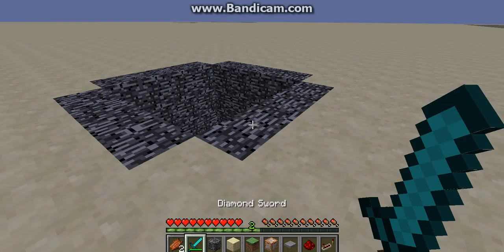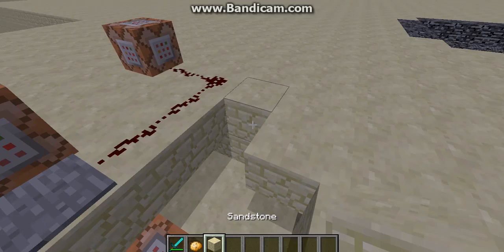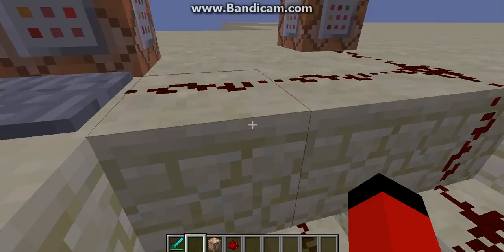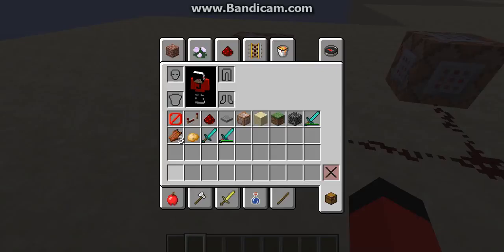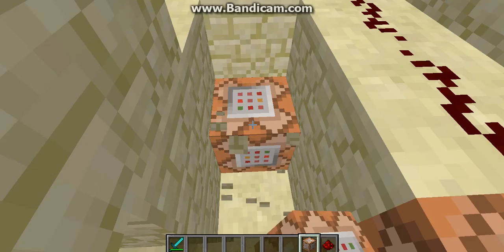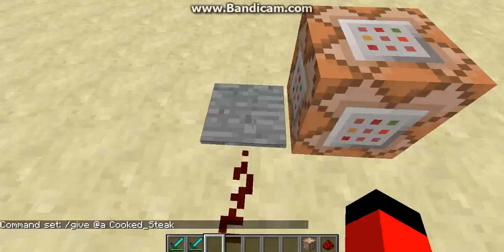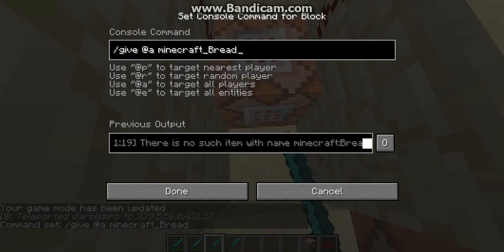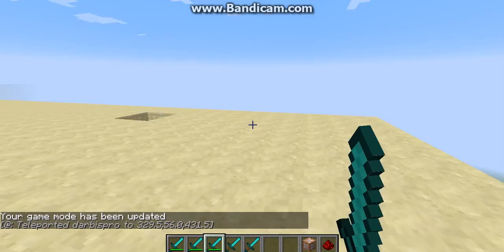minecraft redstone showoff part 2